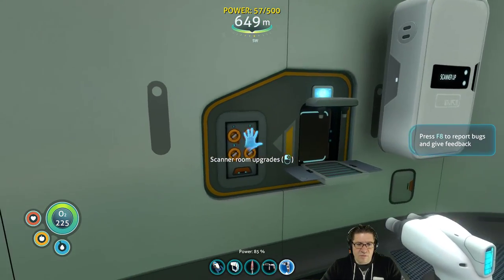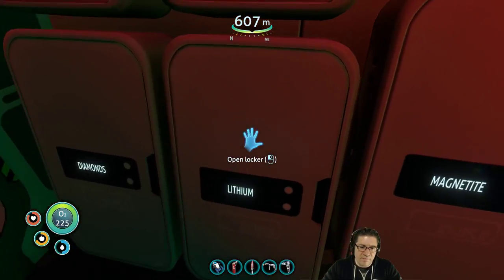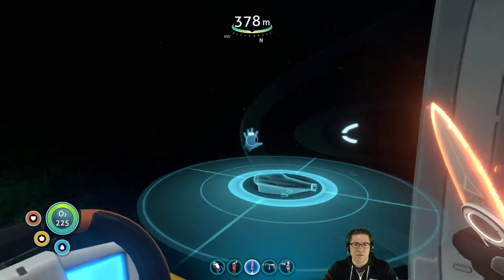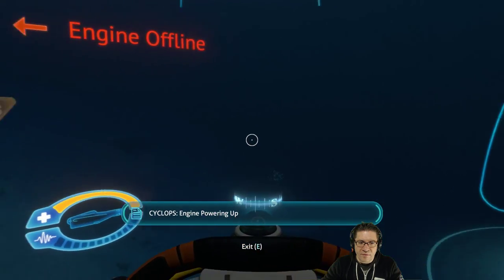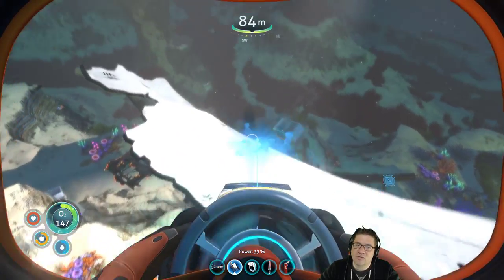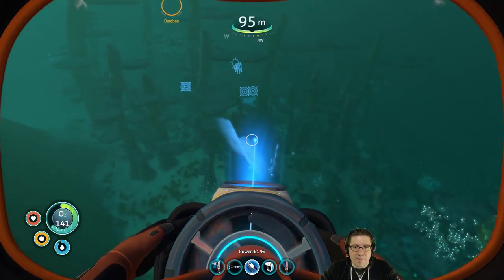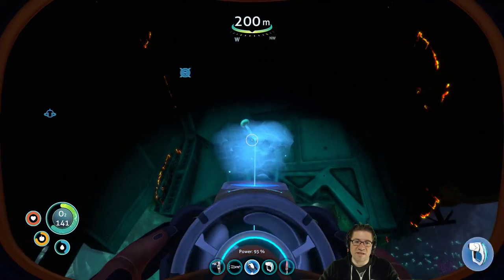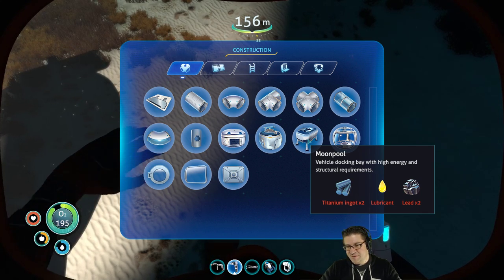Subnautica - 1v1 the Reaper - Episode 27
In this episode of Subnautica, we head back up to the topside to gather up some more elements we need and to search around for some more upgrades. Love you all!

📖 Preorder today! 📖